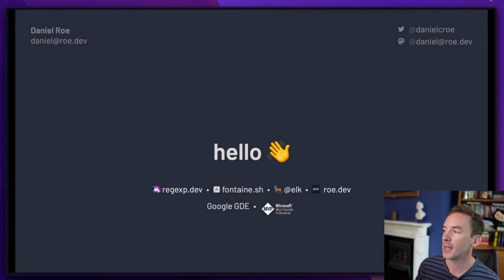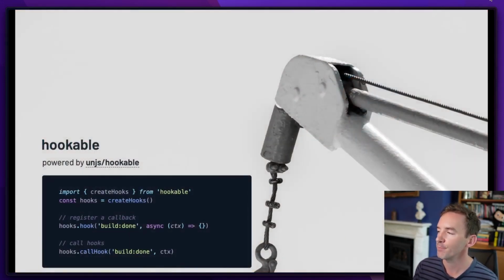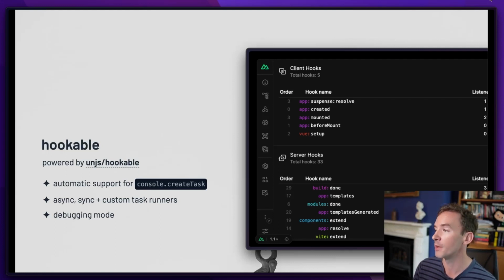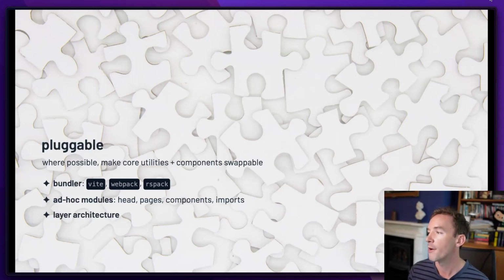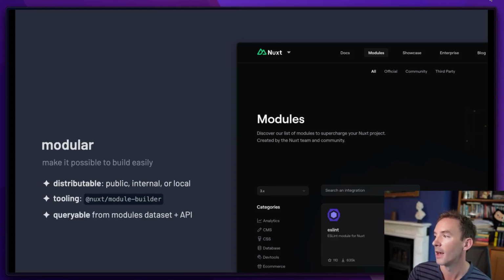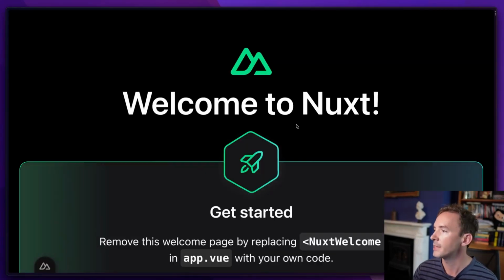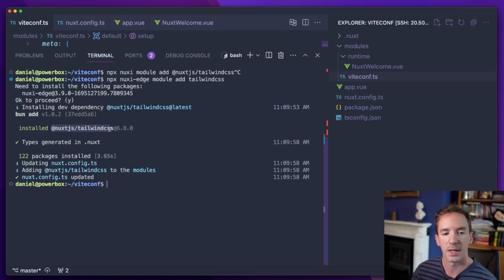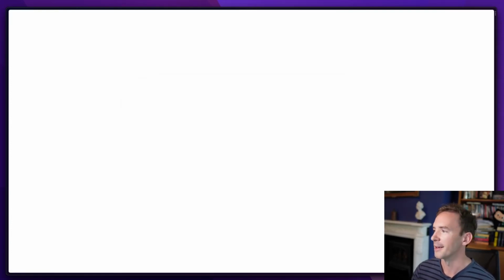Daniel Roe | Nuxt: Making an Extensible Meta Framework | ViteConf 2023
Let's dive into three ways Nuxt is built to be extensible. We'll look at how it's possible to hook into different internals, plug into and override core nuxt features, and build modules to take advantage of what Nuxt offers.

Daniel leads the Nuxt core team - previously CTO of SaaS startup and founder of a creative agency focusing on clarity of vision and message. His open-source work has a focus in the Vue.js and Nuxt ecosystems and he's involved in consultancy with companies around the world, particularly around JAMstack, serverless and software architecture. He's based in the North East of England where he lives with his family, three cats, and a dog.